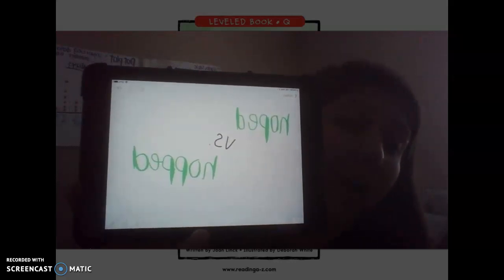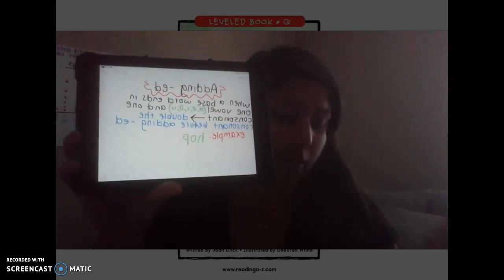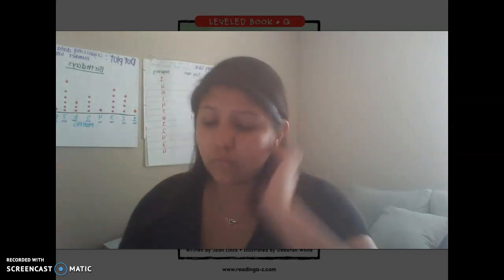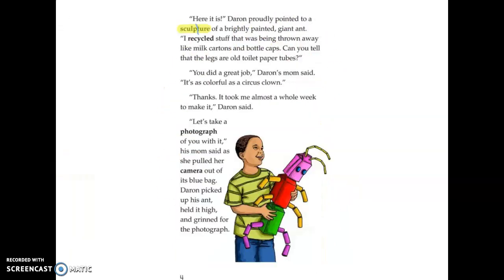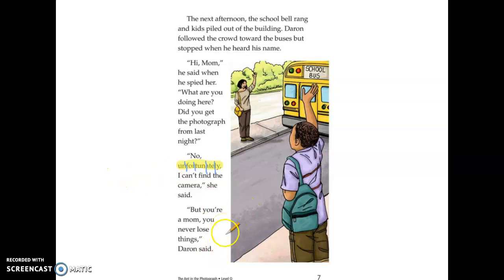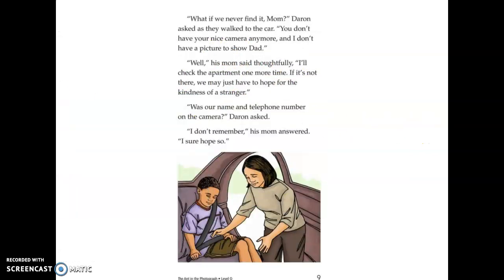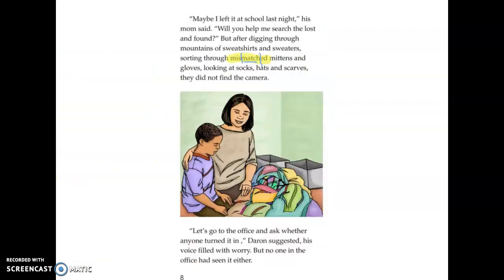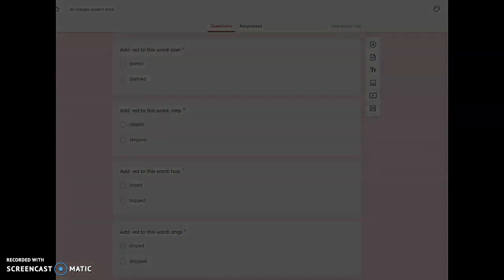Ant Day 2